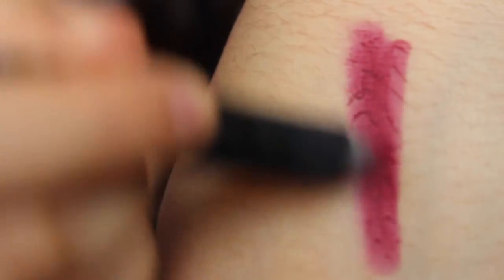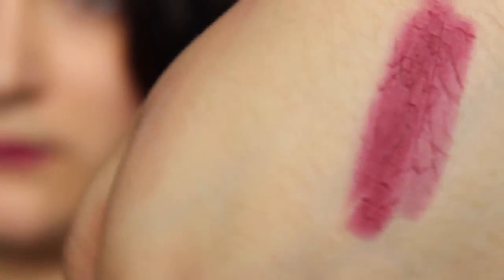October Favourites ᵔᴥᵔ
Here's what I've been loving this month!

Follow me everywhere! (not literally please)

Makeup Menu  ᵔᴥᵔ
Benefit Porefessional Primer
L'Oreal Stay Matte 24h Nude Rose
Bobbi Brown 009 Apricot
Rimmel London Wake Me Up 004
Charlotte Tilbury Filmstar Glow
Rimmel London Stay Matte in 001 Transparent
Soap & Glory Archery Hot Chocolate
Charlotte Tilbury The Feline Flick Liquid Eye Pen
Urban Decay Naked  - Naked all over the lid and Buck on the crease
Max Factor Masterpiece Max
NARS Velvet Lip Pencil Damned

Outfit  ᵔᴥᵔ
Dress - Pepperberry - Unavailable